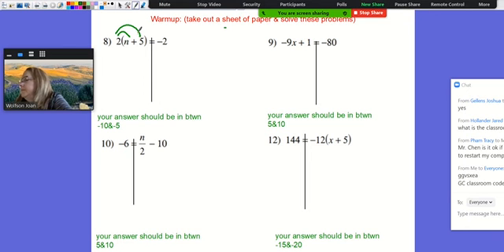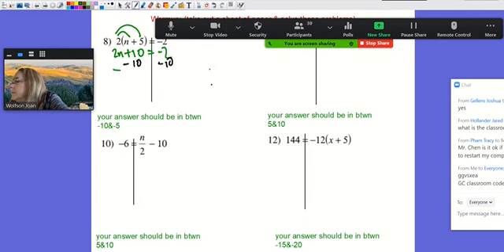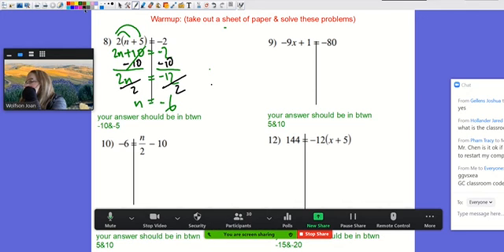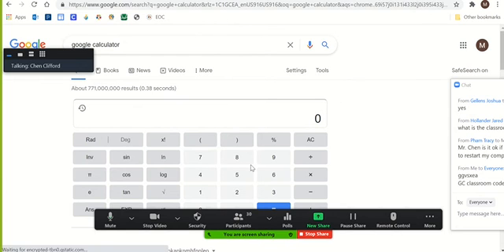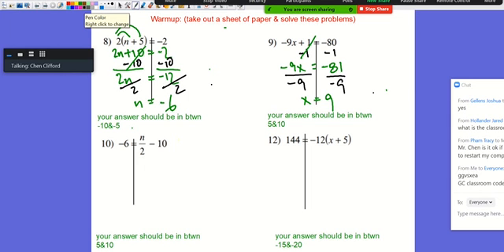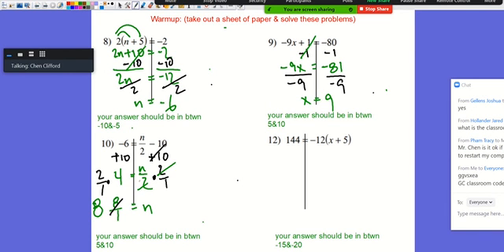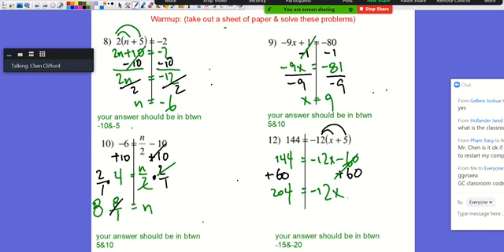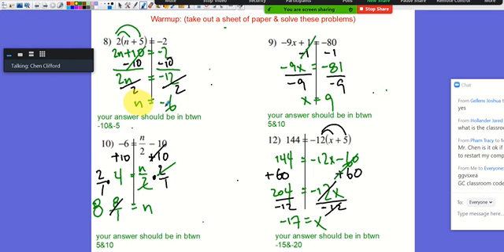IM3Rweek19tues - Solving Equations cmprsd